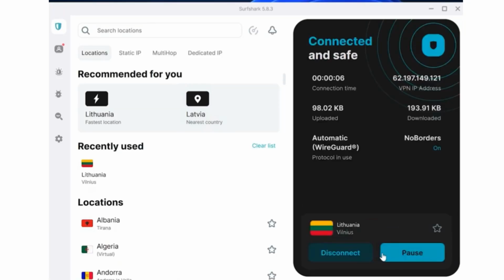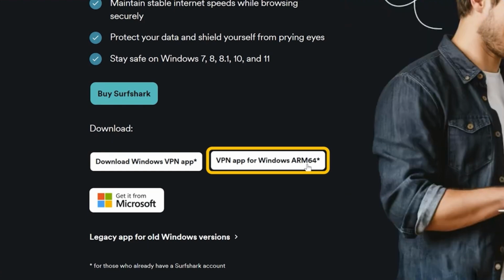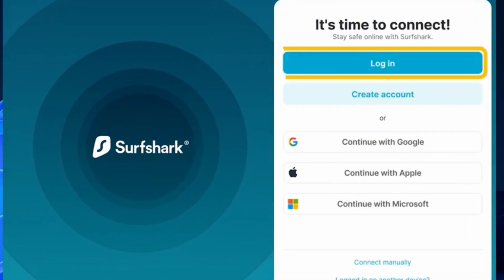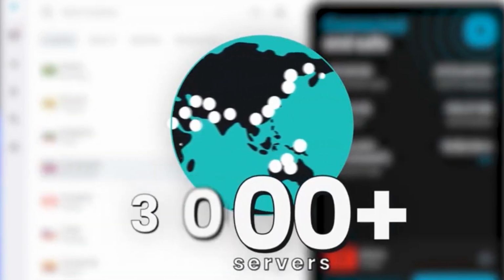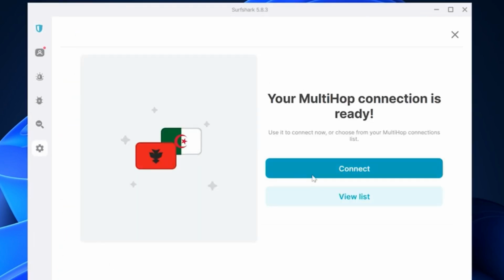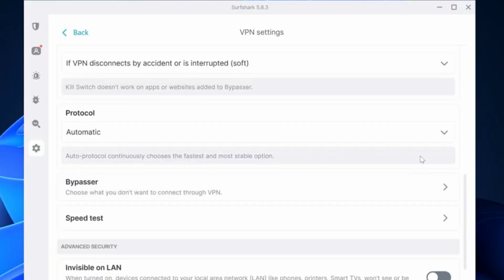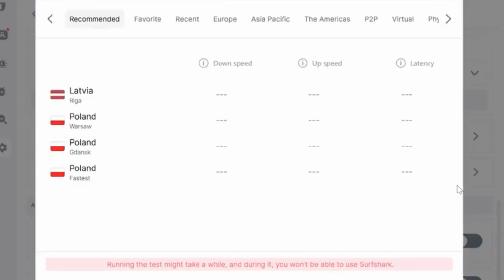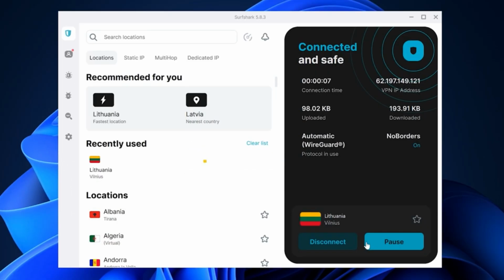Surfshark Tutorial Master Your VPN in 2025 with Ease | Guide Glimpse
Surfshark Tutorial Master Your VPN in 2025 with Ease

This Surfshark VPN tutorial will guide you through setting up and using Surfshark, one of the most user-friendly VPNs available in 2025.

Use the Quick Connect button to automatically connect to the fastest server available. Alternatively, you can manually select a server from over 100 countries by using the search bar. This feature is particularly useful for accessing region-locked content or improving your online gaming experience.

Surfshark offers advanced features like CleanWeb (blocks ads and trackers), NoBorders mode (bypasses network restrictions), and Bypasser (split tunneling). These can be accessed through the settings menu, allowing you to customize your VPN experience..